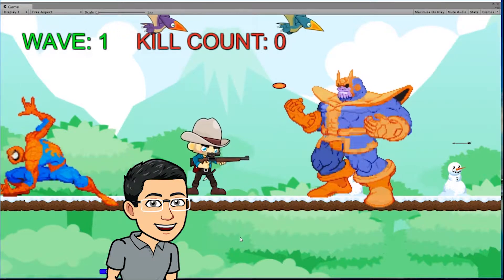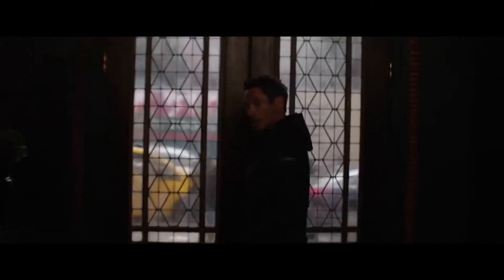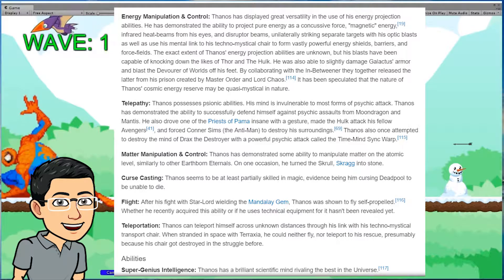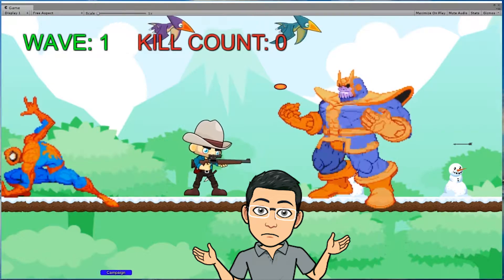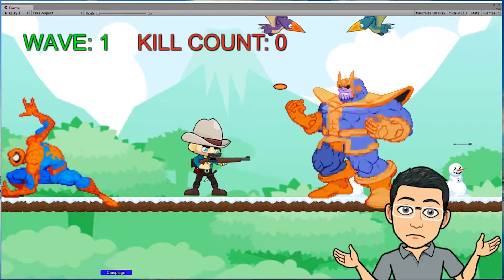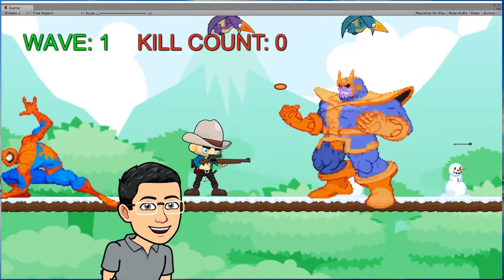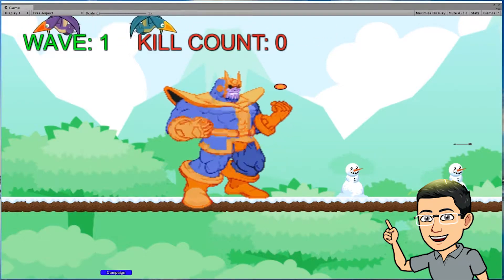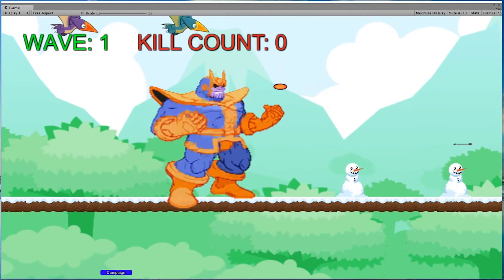Thanos Vs Dinosaurs Jurassic World Game Intro - Made With Unity #6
Do You Love THANOS? ?? THANOS POWERS!! Do you love it even more when Thanos is super over powered and that no one or thing in the universe can beat or stop him?? WELL then this video is for you. I am going to make THANOS super over powered and no one stop or beat him in my jurassic world game. He will have rig abilities and the infinity gauntlet with all 5 infinity stones!

I create a Jurassic World / Jurassic Park Game with Dinosaurs. I am going to create a player who is the dinosaur hunter or SpiderMan that will be fighting all these Dinosaurs. Come Join Me on the Journey as we hunt Dinosaurs together.

Hey! If you're new here, Welcome! I'm an independent indie game developer, currently working on a physics based game using Unity. This is my devlog / devblog / tutorial lessons where I show off the progress I make on it and try to entertain you at the same time. I will also be creating videos on me having fun with crazy ideas for my Unity Game. I'll try uploading every week, but I am busy with a full time job and stuff happening in life in general. =)